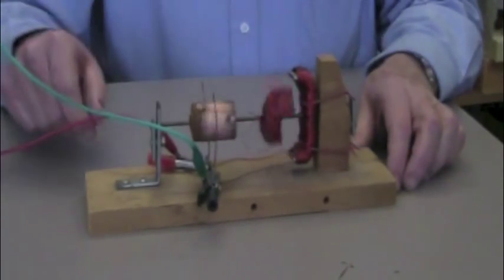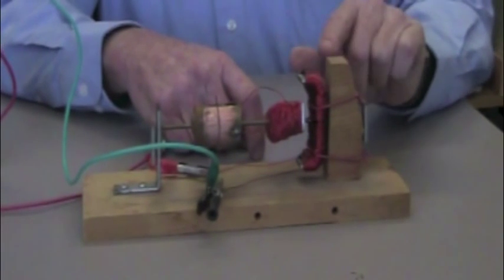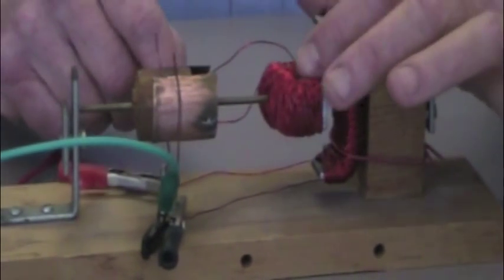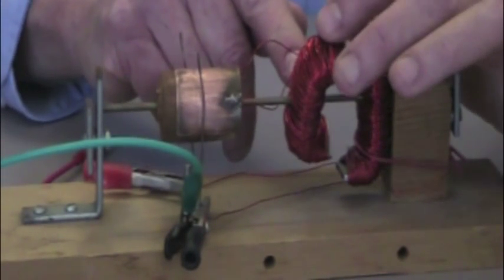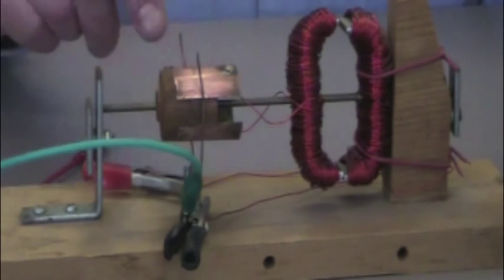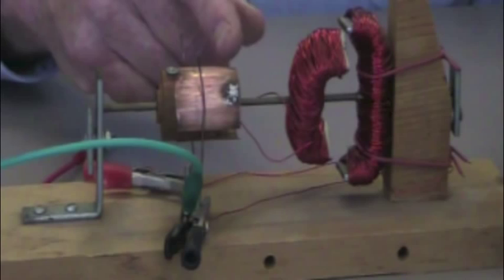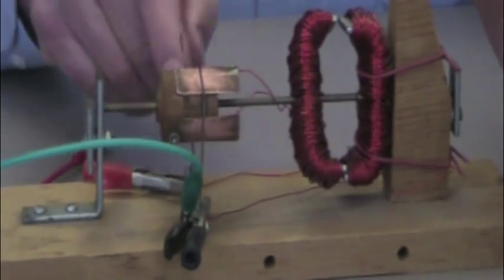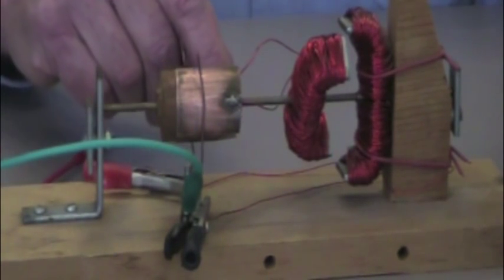Electric Motor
This video demonstrates and describes the components of a simple electric motor.

For additional videos from the website "A Scientist's Curiosity Cabinet,"